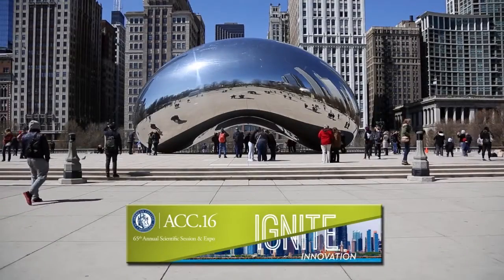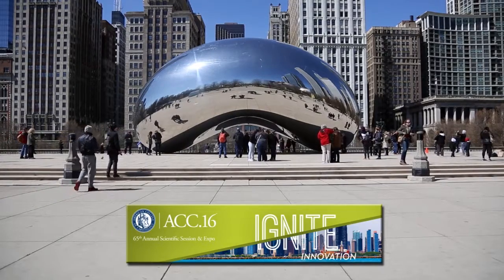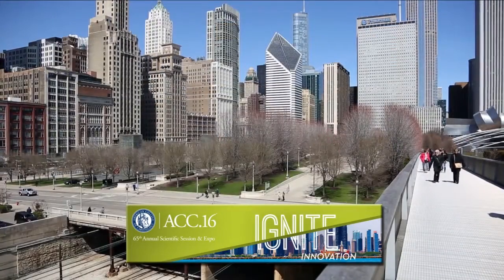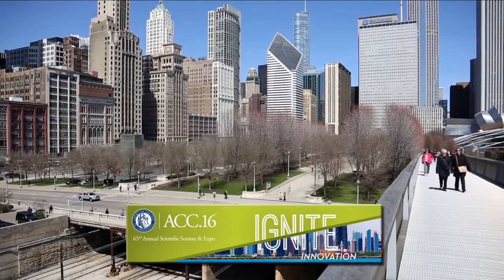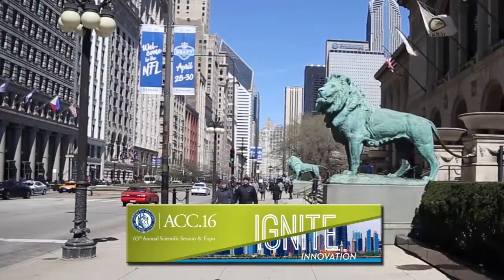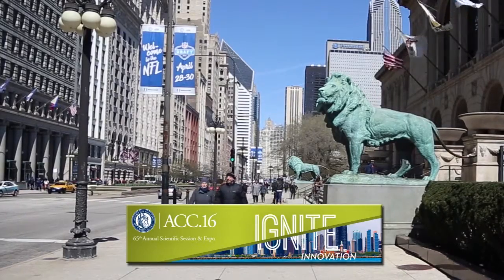Additional Important Outcomes Improved with Biventricular Pacing: More from BLOCK-HF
Distinguished Professor  of Medicine Anne B. Curtis, MD, of the Jacobs School of Medicine and Biomedical Sciences, University at Buffalo, NY, talks with CSWN about her group's a new paper (the results of the BLOCK-HF study) in JACC. This interview was conducted at ACC.16 in Chicago.

Further reading:

Curtis A, et al. J Am Coll Cardiol. 2016;67(18):2148-57.